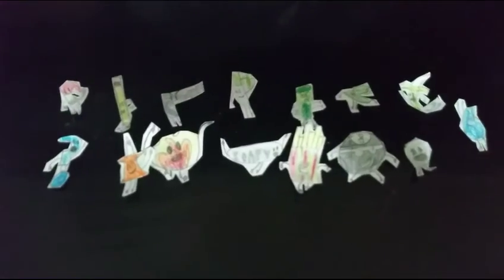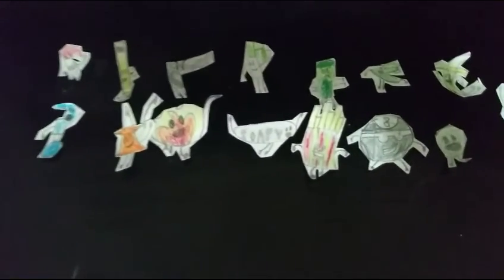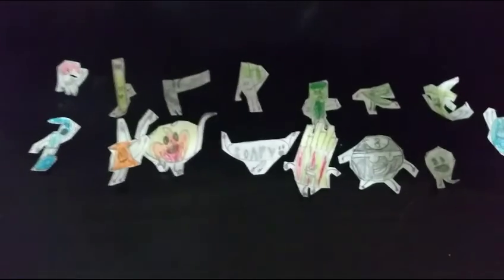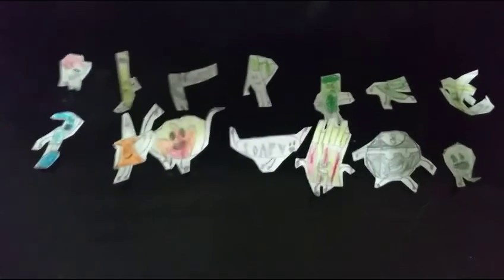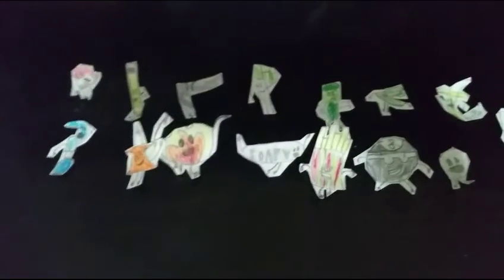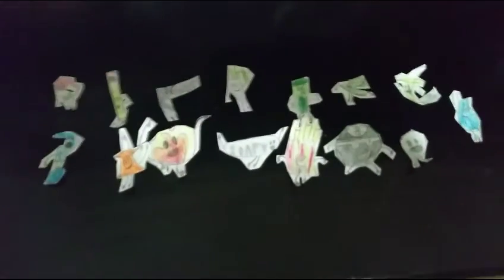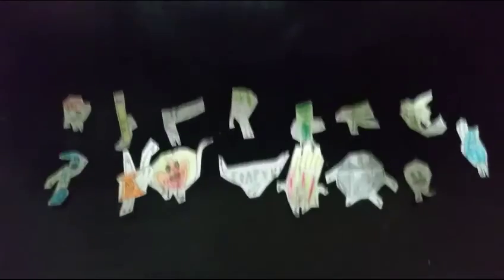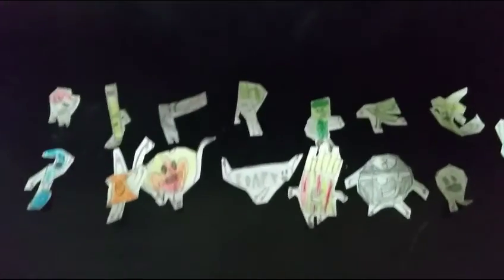BFPI 2: Wet Floor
Sup.
Recommend A Season 2 Character!